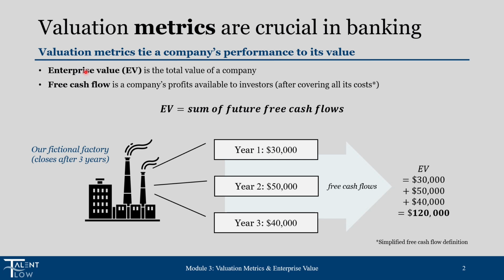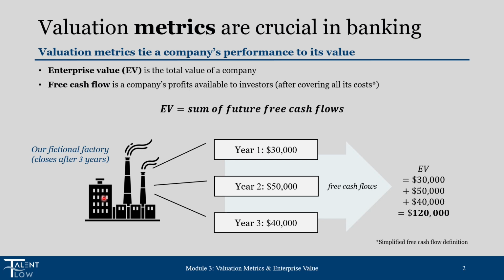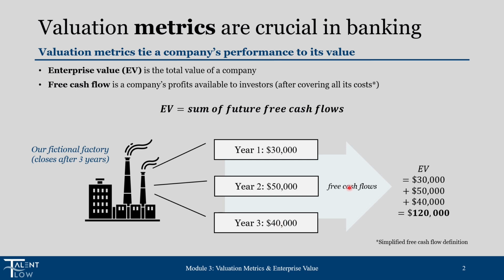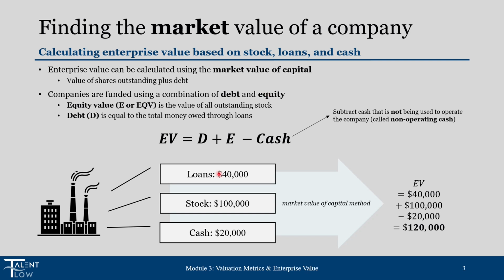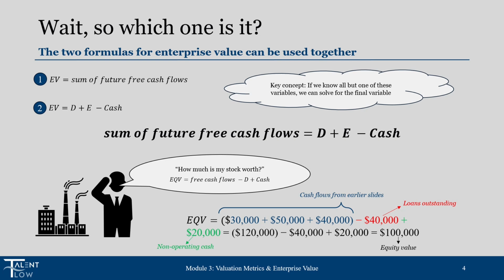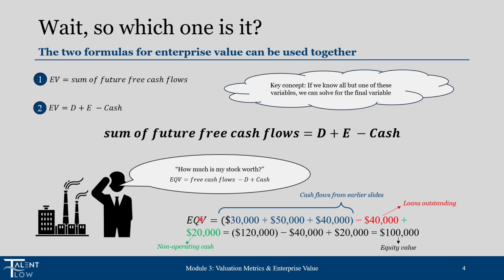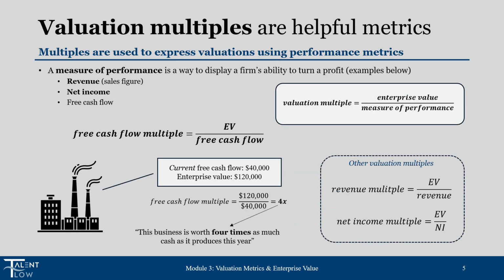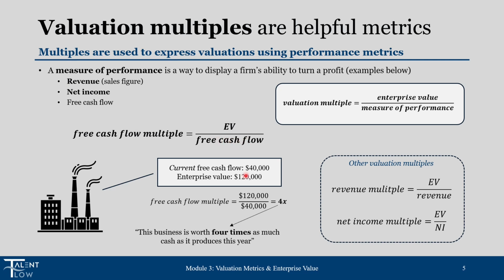Valuation Metrics & Enterprise Value (CH2, Lesson 3) [IB 101]